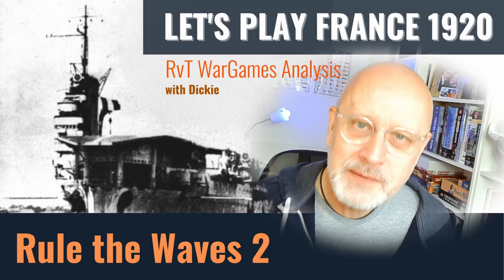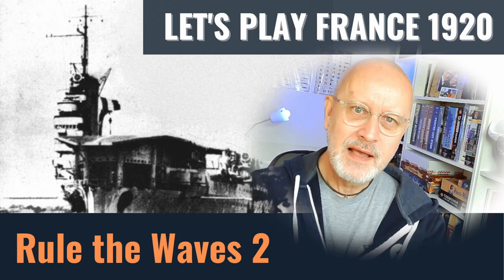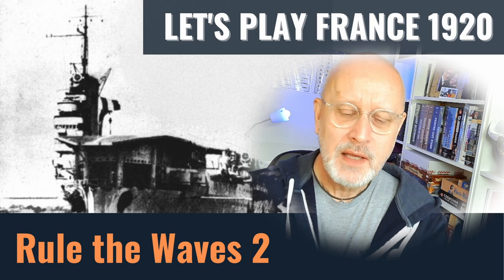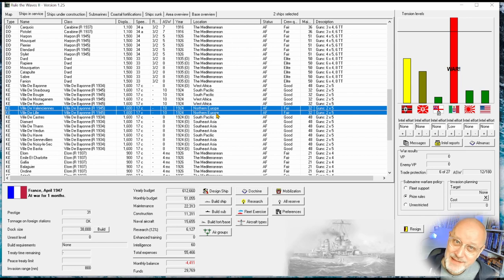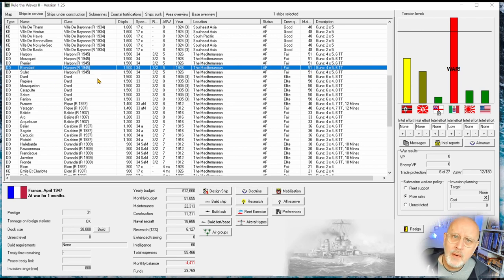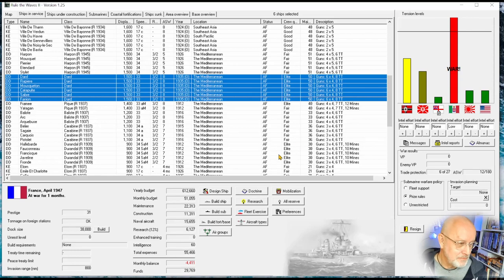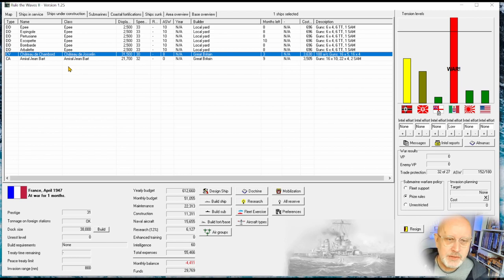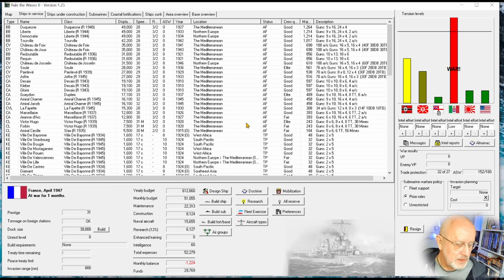62 Rule the Waves 2 | Let's Play France 1920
A quick digression into ship design and maintenance, and then off into the start of the war with Italy and a good old fashioned convoy battle.